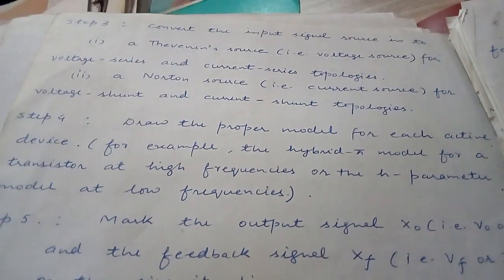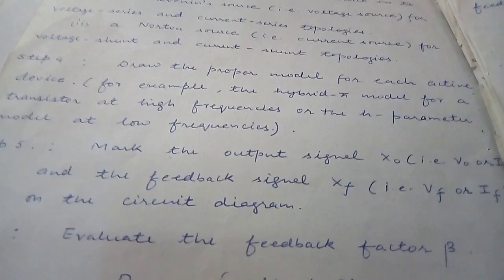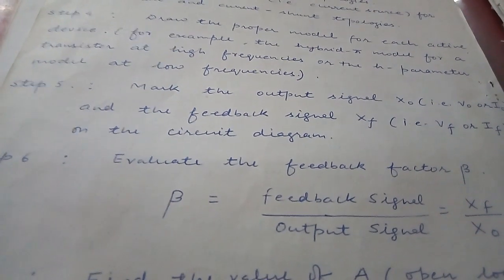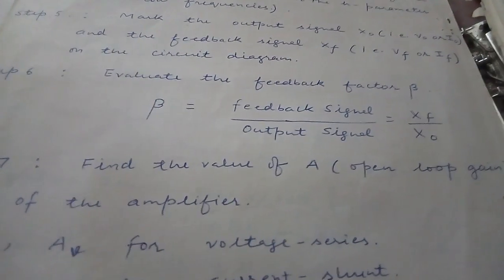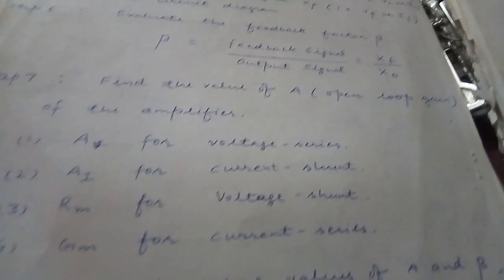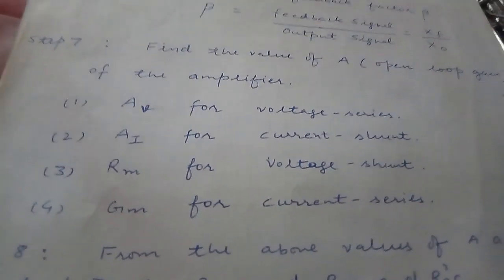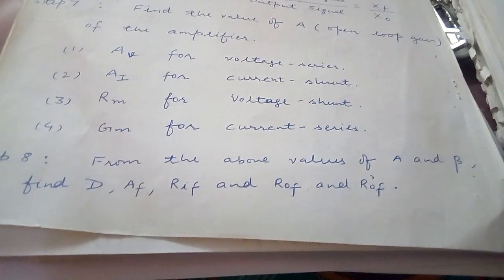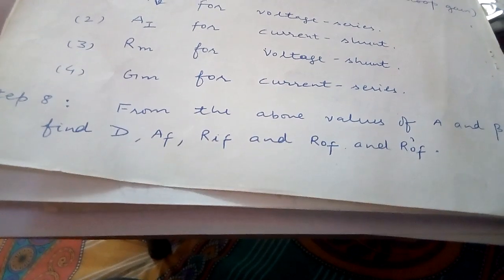Analysis of negative feedback amplifier continued (From Step-2) Part-2 By Mr. Puneet Narayan